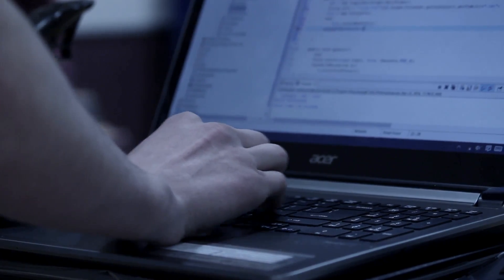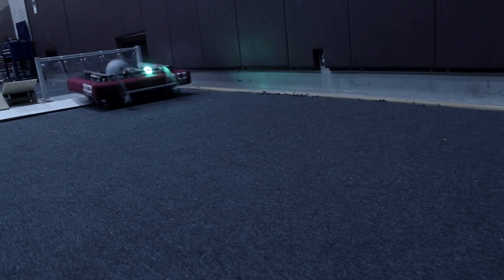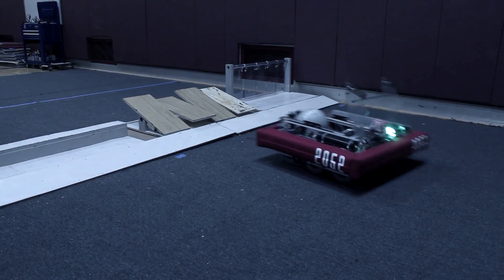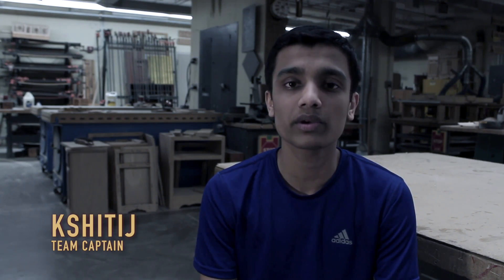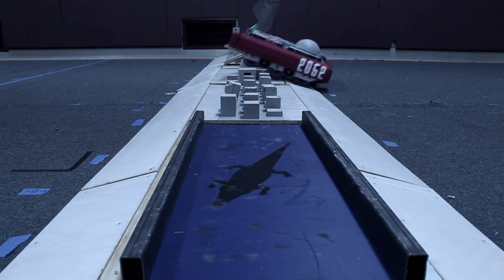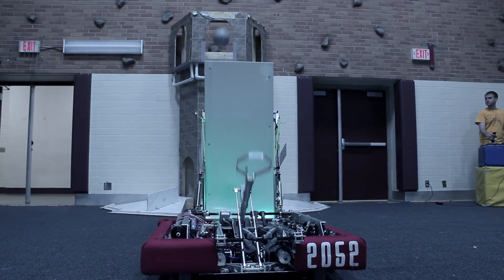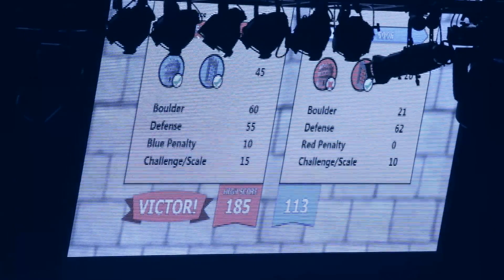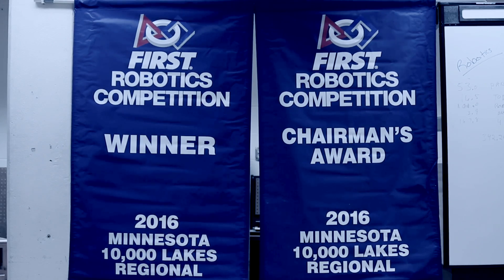Robot Reveal Redux + Regionals Recap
With FIRST World Championships less than a week away, Team 2052 KnightKrawler is proud to present its 2016 award-winning robot: Termite.
▼ Links Below ▼